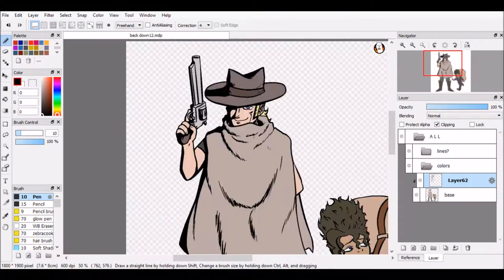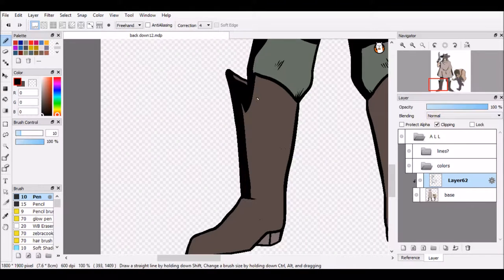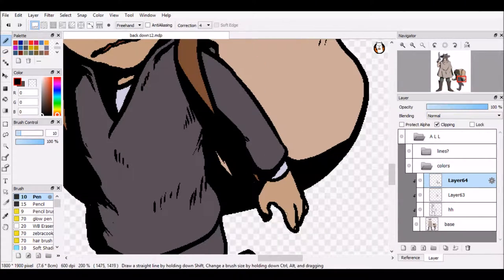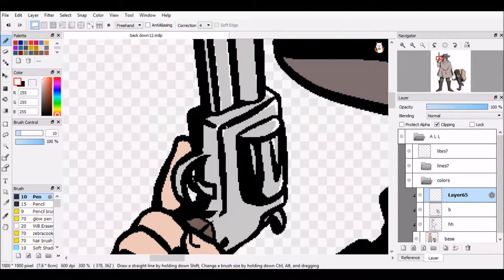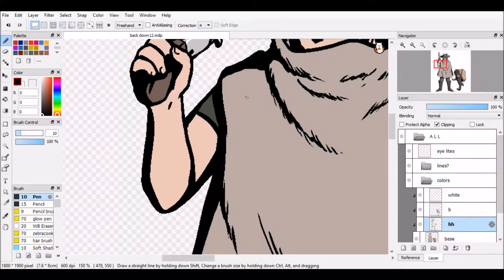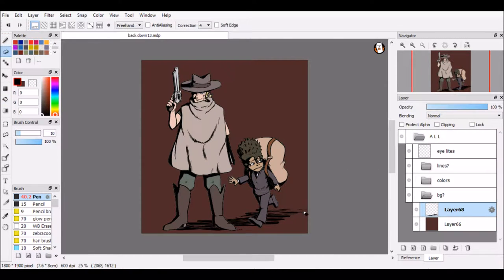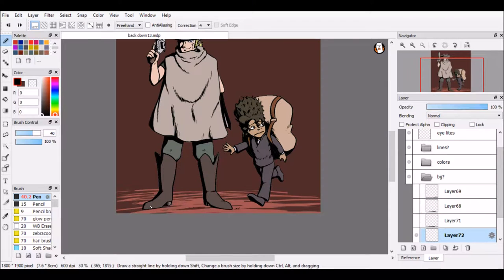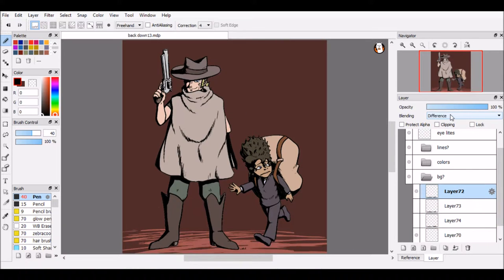SpeedColoring: Prophecy Duo [Voice Over]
The first video of 2018... has voice over?? Yes indeed, I'm trying new things! Essentially, listen to me spout out all the stuff I would generally put here. XD

I might do another voice over in the future, I might not! It WAS fun, but I worry maybe it's too distracting? Feel free to tell me your (positive, negative, indifferent) feelings on it in the comments!